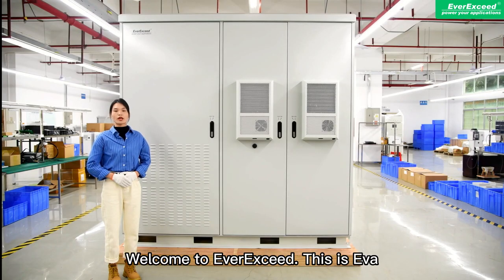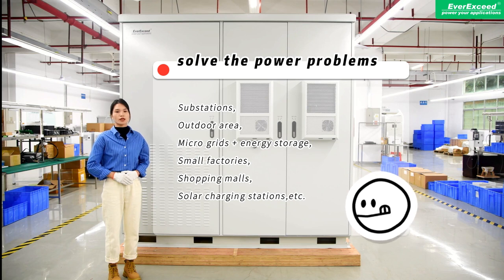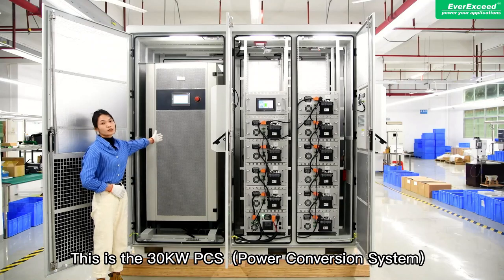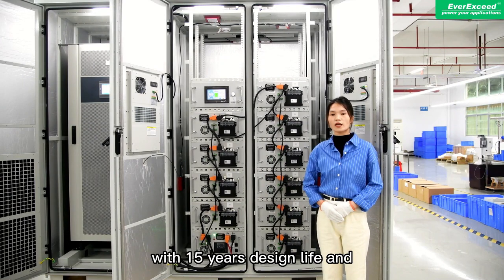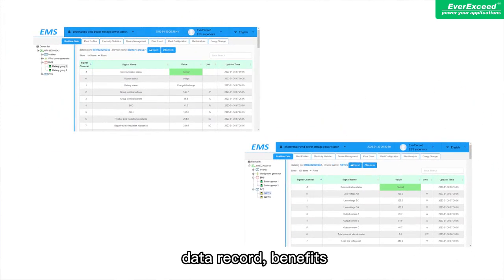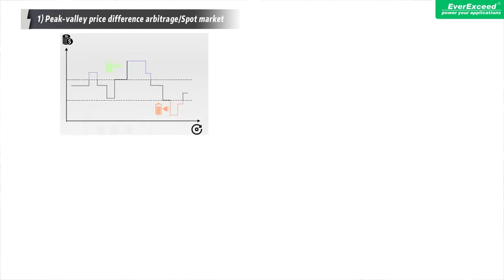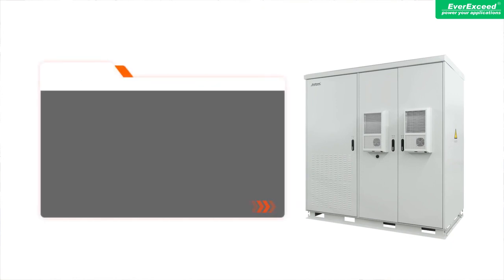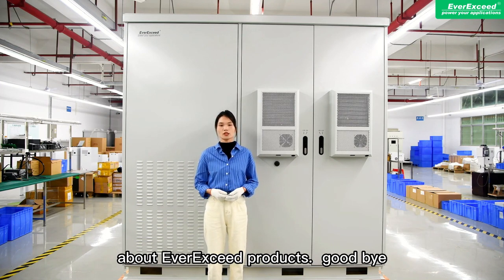EverPower Commercial & Industry Energy Storage System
Energy Storage One-stop Solutions